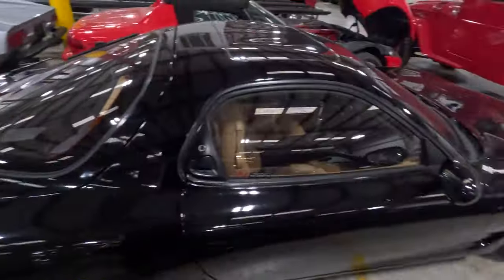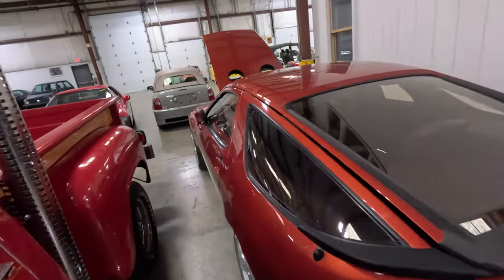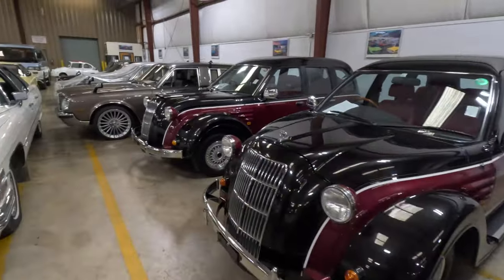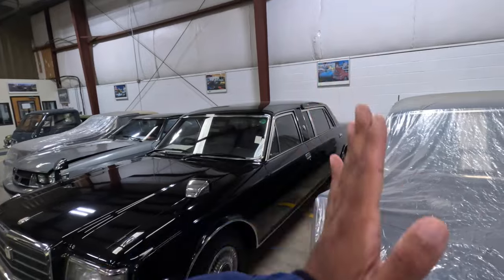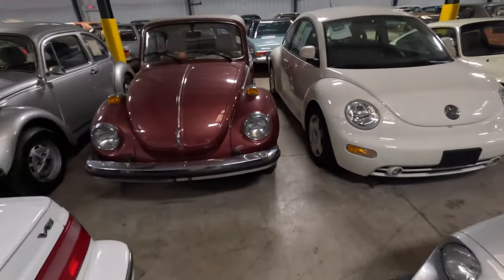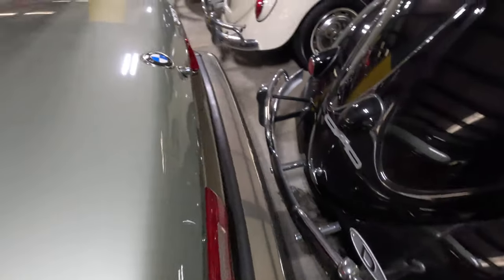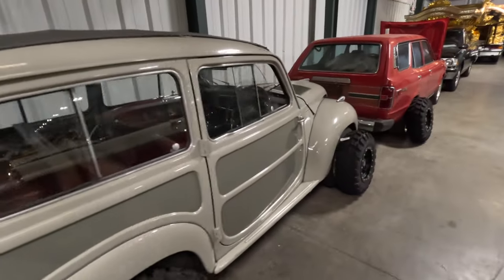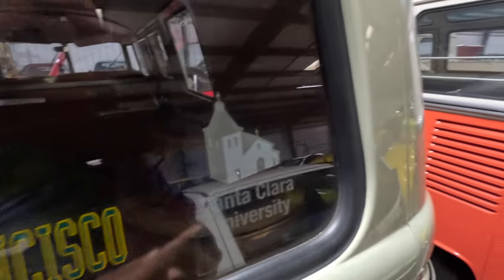Duncan Imports Inventory Walkthrough (Inside Only)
This is the final video from Duncan Imports and after seeing 700+ cars I think the craziest one has to be the Boeing Jet Powered Porsche!!